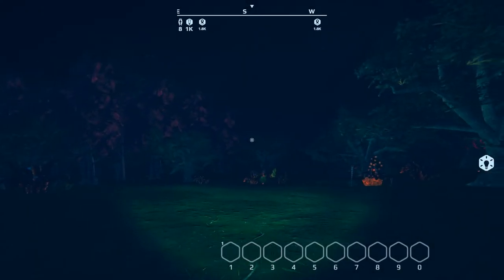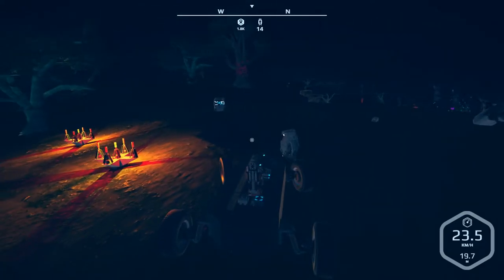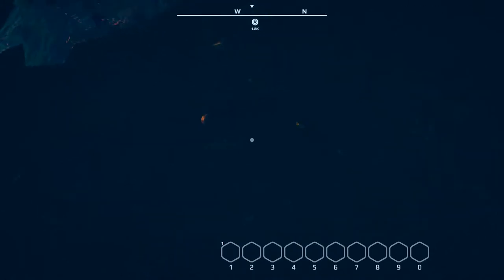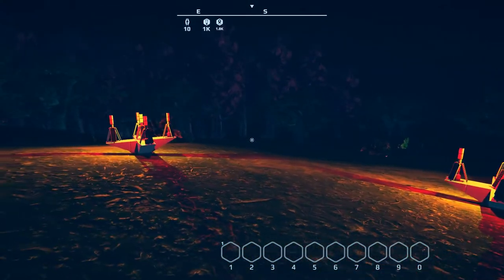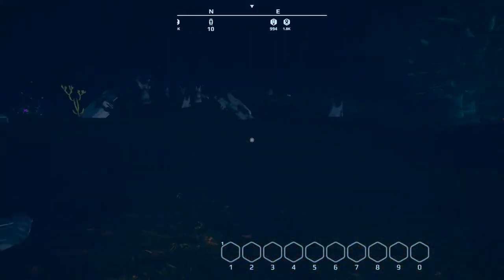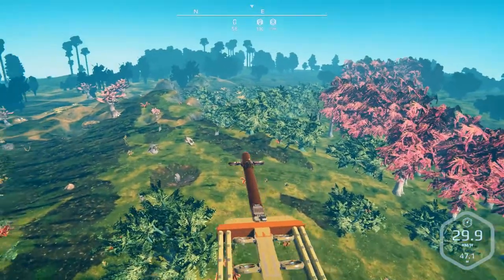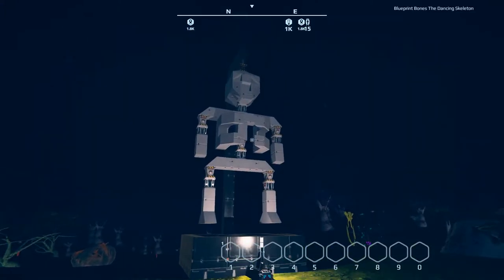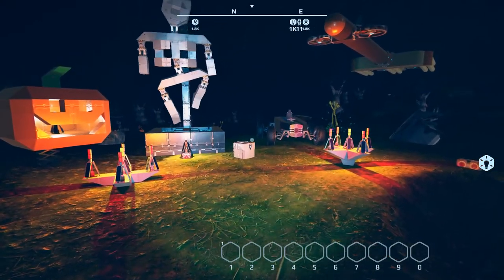NOMADZ! - Halloween Special - The World Of Planet Nomads - 06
Check out these awesome builds for yourself in the Steam Workshop
Not on Steam? Download below and unpack into "UserCreations" folder(location varies with the OS so best to search for it)